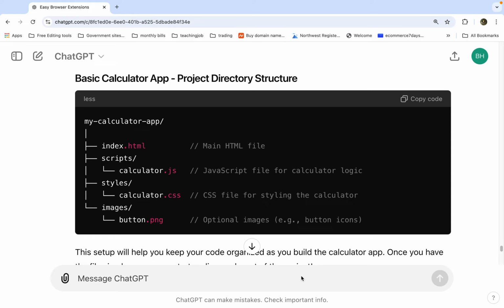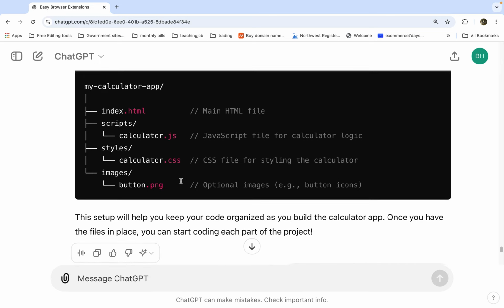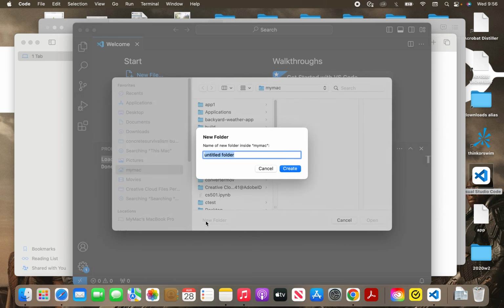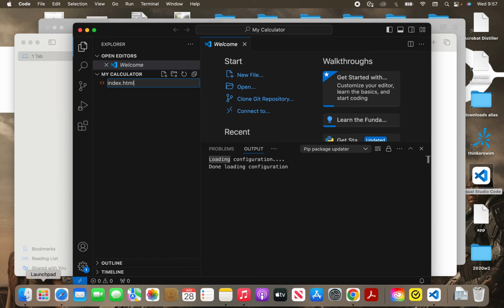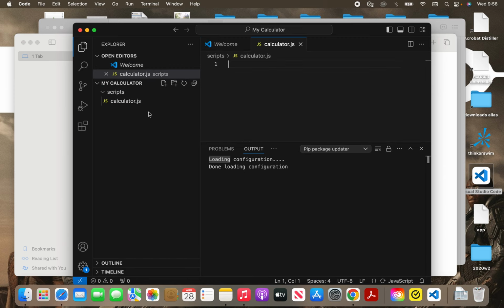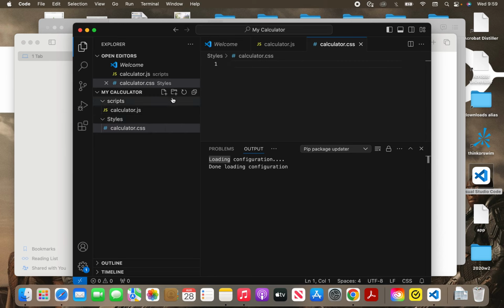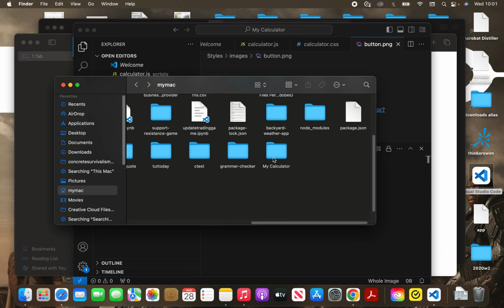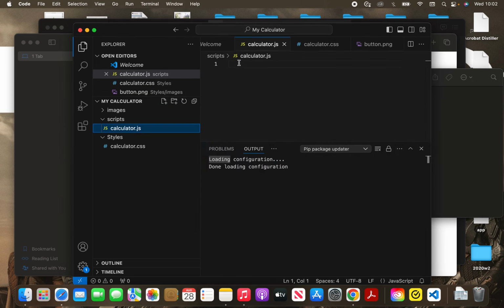Basic Calculator App - Project- Directory Structure tutorial Part One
The structure outline is for a Basic Calculator App is commonly referred to as the project directory structure or project file structure. It organizes your project’s files and folders in a logical and accessible way.This setup will help you keep your code organized as you build the calculator app.

Structure outline :
my-calculator-app/
├── index.html          // Main HTML file
├── scripts/            // Folder for JavaScript files
│   └── calculator.js   // JavaScript file for calculator logic
├── styles/             // Folder for CSS files
│   └── calculator.css  // CSS file for styling the calculator
└── images/             // Folder for images
    └── button.png      // Optional image (e.g., button icon)

Links to videos on how to install Visual Studio Code